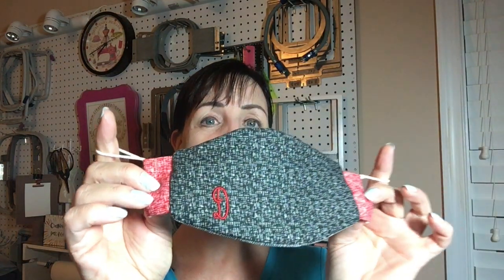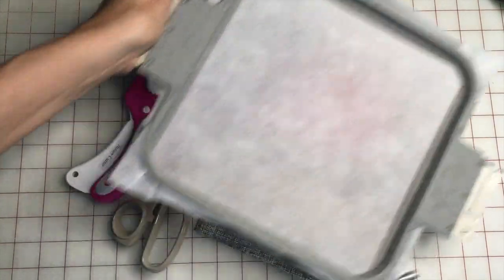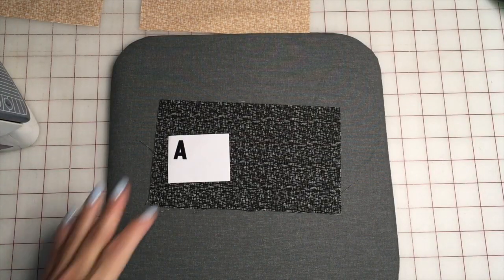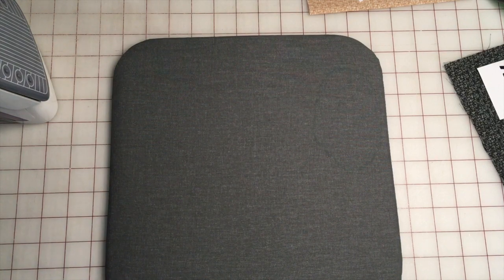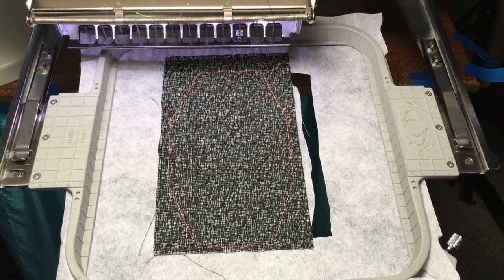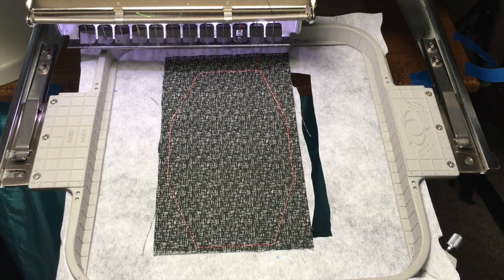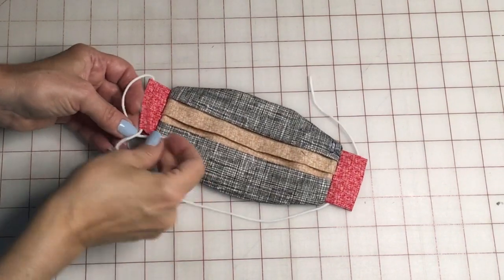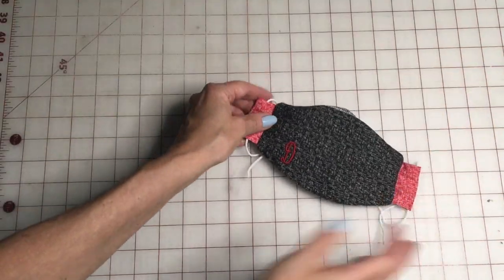DIY Make a Personalized Face Mask with a Nose Wire and Filter Pocket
Step by Step instructions on how to make our machine embroidery in the hoop flat front face mask with filter pocket and nose wire channel.
This design will allow you to be able to add your own designs to the front of the face mask.
5 X7 HOOP (130X180): SMALL, MEDIUM, LARGE
6X10 HOOP (150X240): XTRA LARGE

💕This face mask is sewn on an embroidery machine.